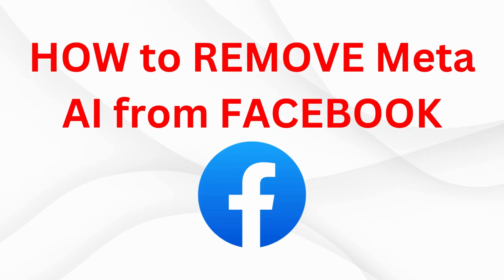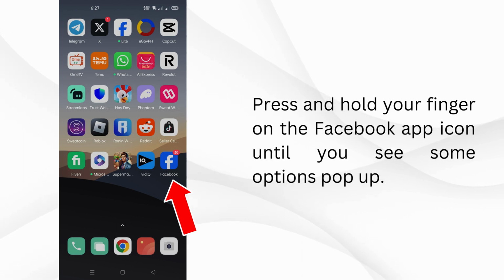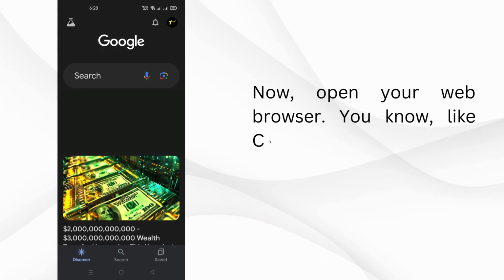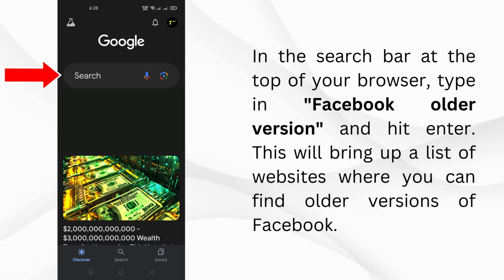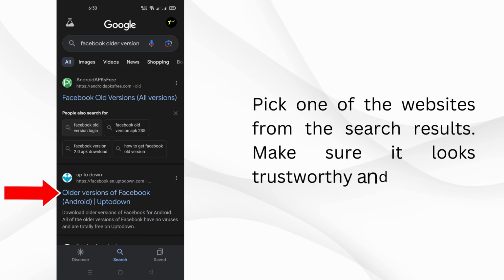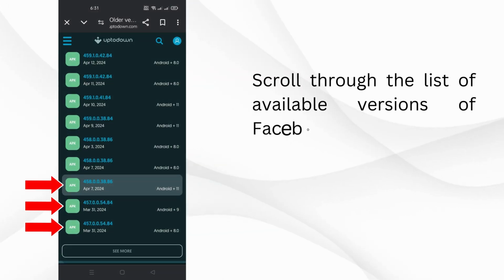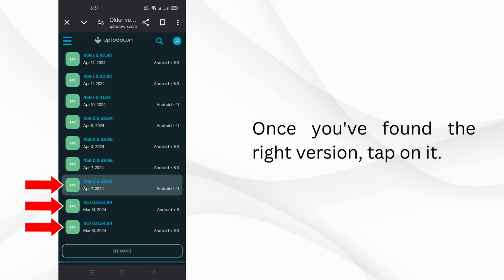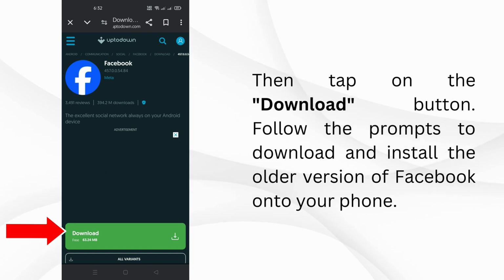HOW to REMOVE Meta AI from FACEBOOK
In this tutorial, we delve into the step-by-step process of how to remove Meta AI from Facebook. If you're looking to regain control over your Facebook experience or simply prefer the classic interface, this guide is for you. We'll walk you through the steps to turn off Meta AI on Facebook and revert to an older version of the app.

With detailed instructions and clear demonstrations, you'll learn how to locate your Facebook app, uninstall it from your device, and then access an older version of Facebook. Whether you're concerned about privacy implications or just prefer the older layout, this video has you covered.

Don't let Meta AI dictate your Facebook experience any longer. Watch now to regain control and discover how simple it is to remove Meta AI from Facebook.